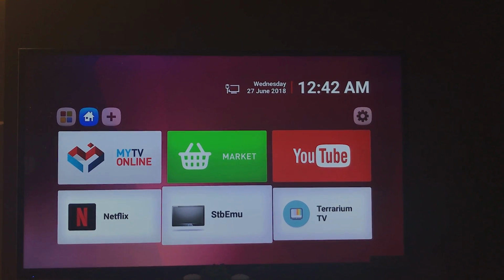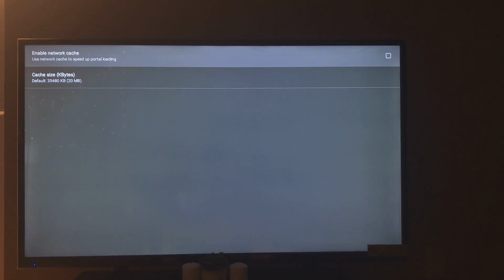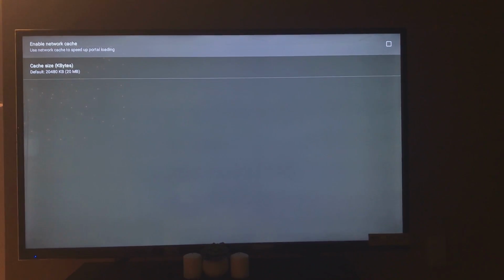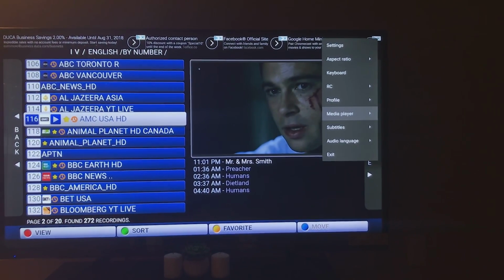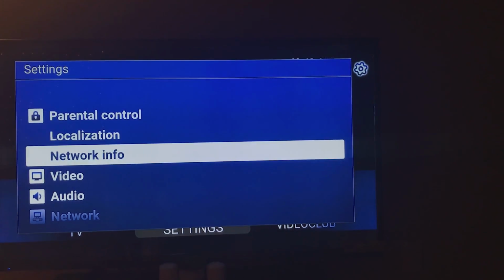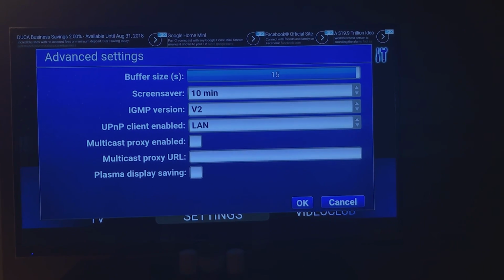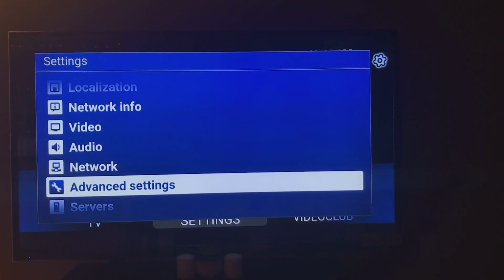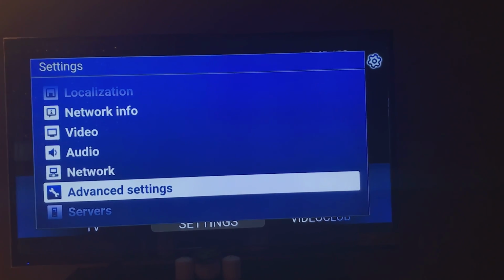STBEmu Tips and Trick to fix Buffering or Loading issues in STBEmu app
This video has tips and tricks which can help you reduce the buffering issues in STBEmu app. You can change these settings in STBEmu app  which can help in reducing the issue.
IPTV buffering solution.